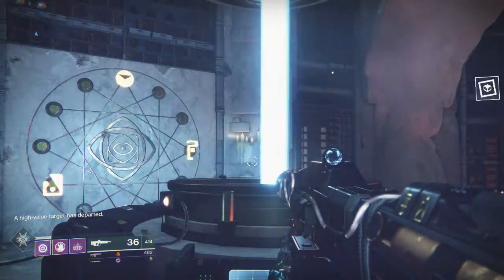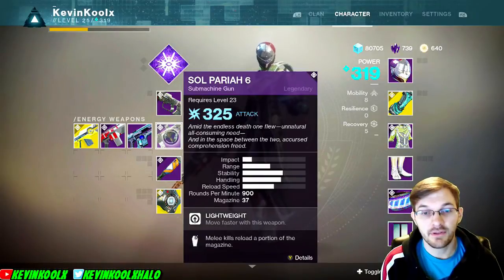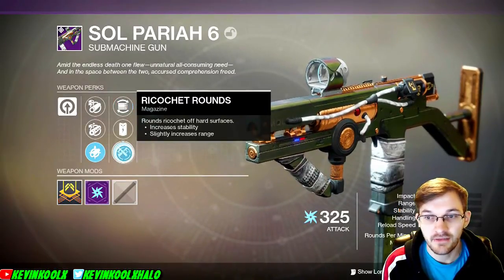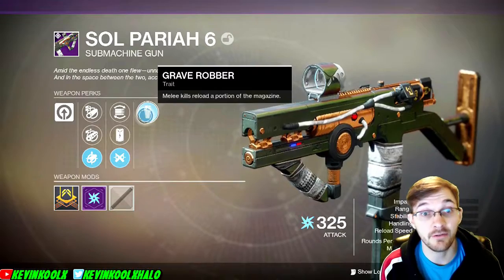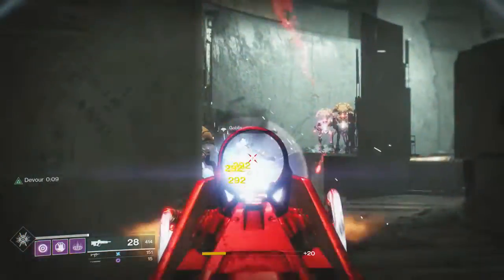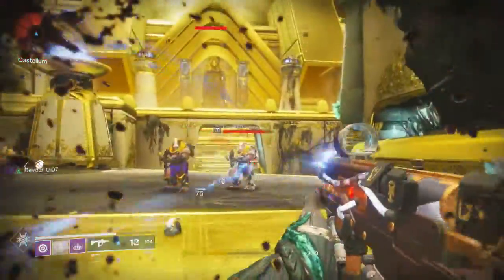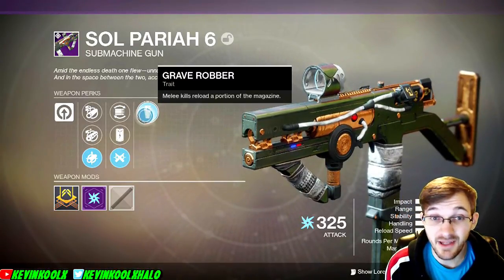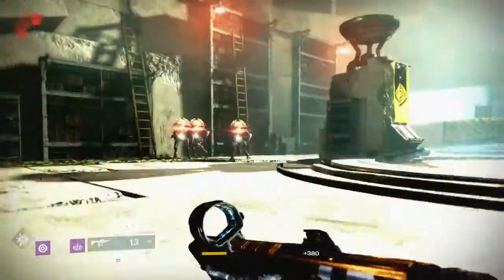Destiny 2 Sol Pariah 6 Review! UNLIMITED AMMO! Destiny 2 Lost Prophecy Verse 6 Weapon Review!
Destiny 2 Sol Pariah 6 Review! UNLIMITED AMMO! Destiny 2 Verse 6 Weapon Review! Destiny 2 CURSE OF OSIRIS FORGED WEAPON TUTORIAL SOL PARIAH 6 Verse 6 Sub Machine Gun. Destiny 2 Lost Prophecy verse 6 Sol Pariah 6. In this video I show how to get sol pariah 6. Curse of Osiris forge weapon sol pariah 6.